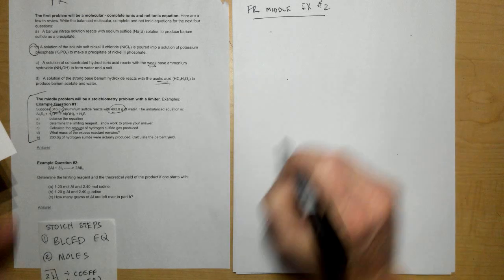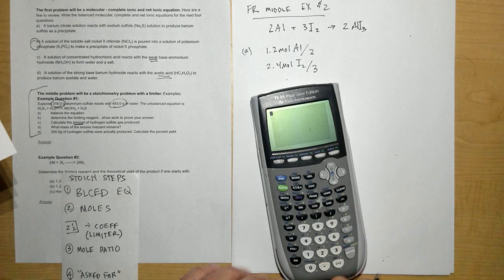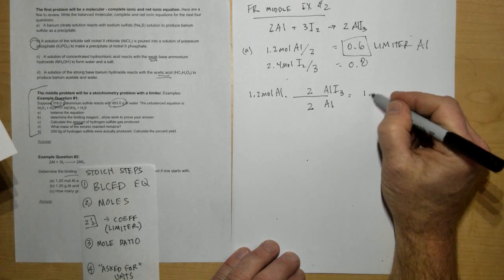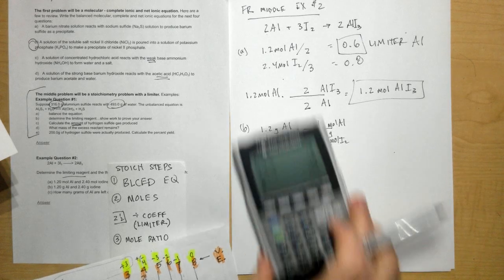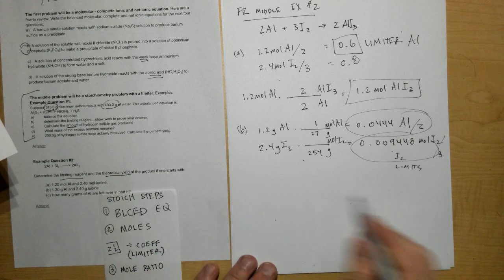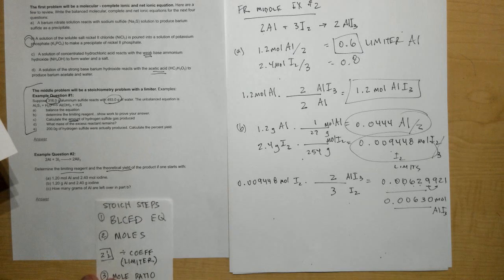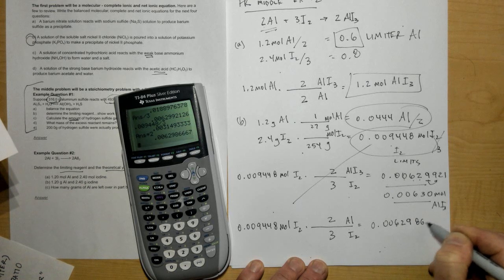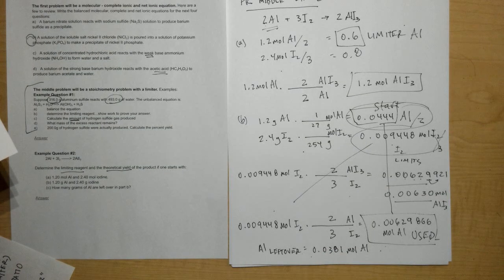AP1 FER FR2#2